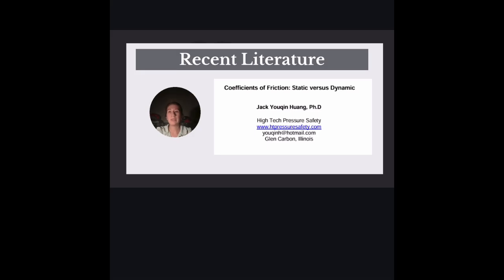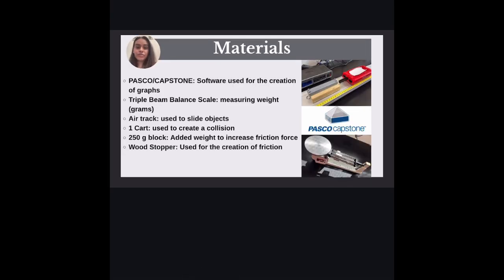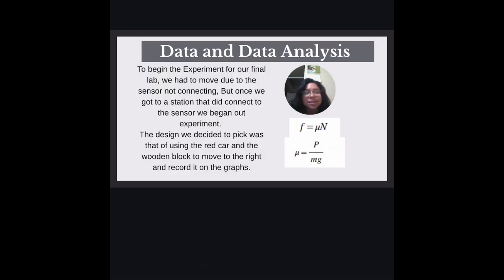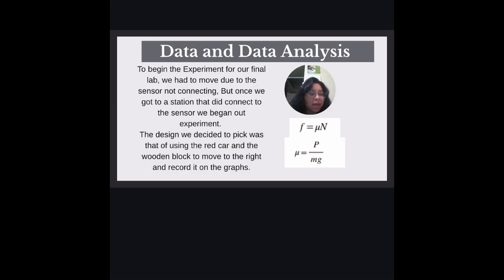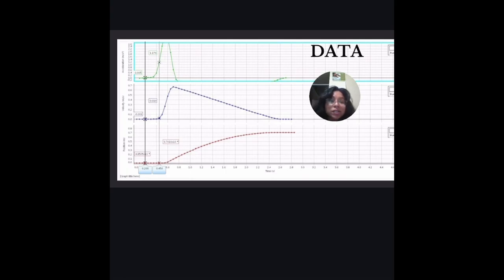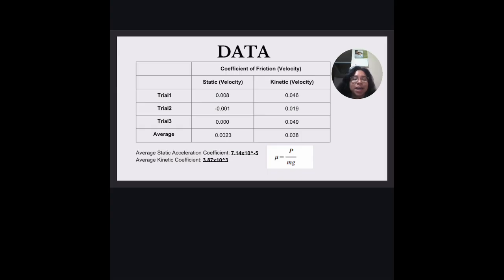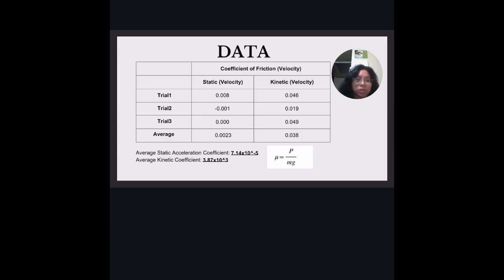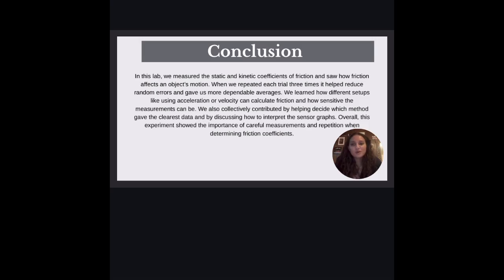My Movie 12